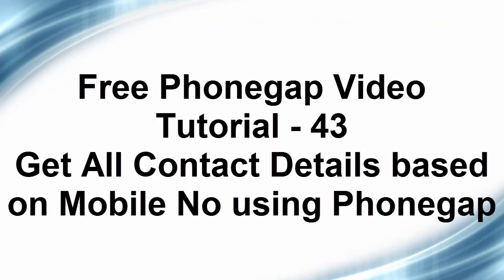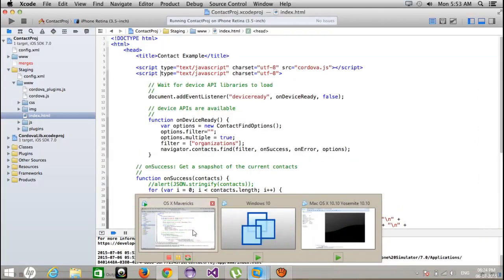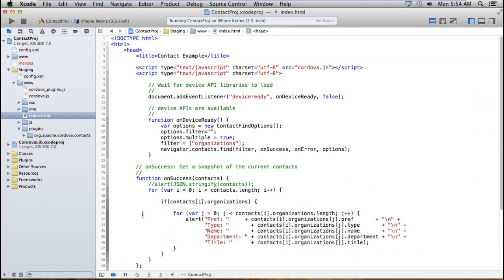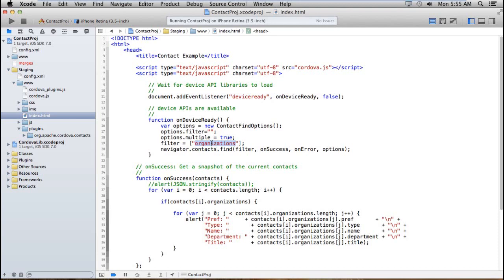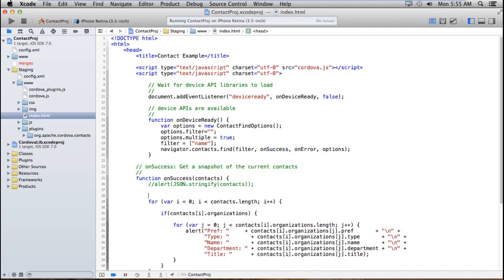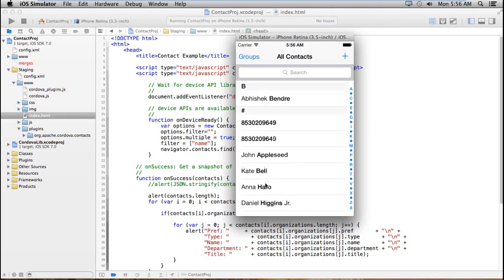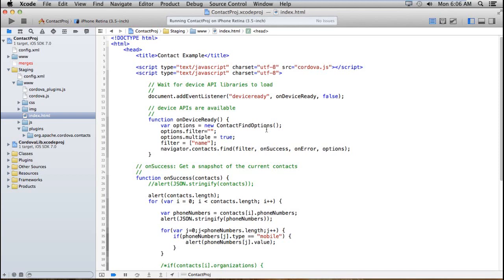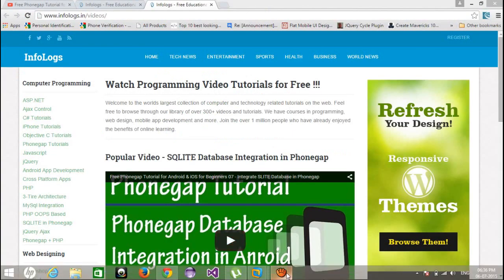Free Phonegap Video Tutorial 43 - Get All Contact Details based on Mobile Number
ABhishek